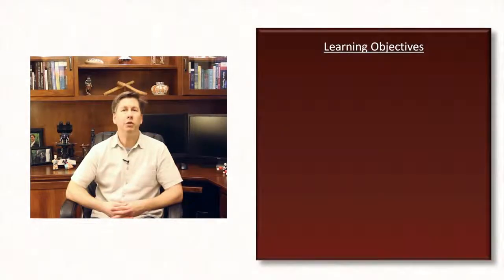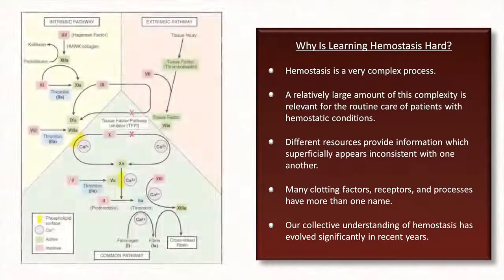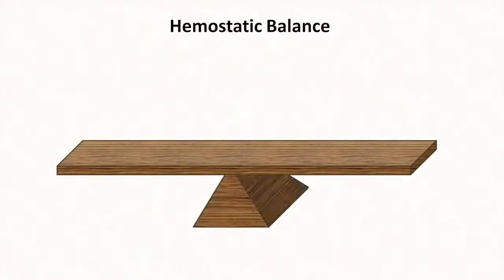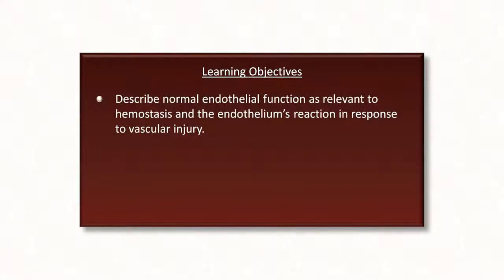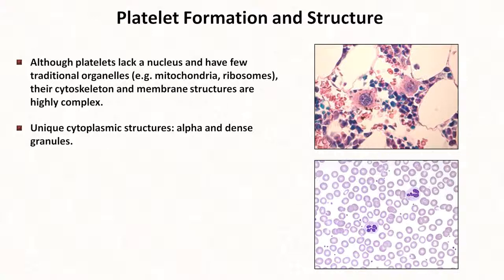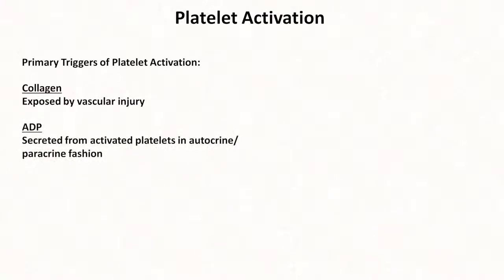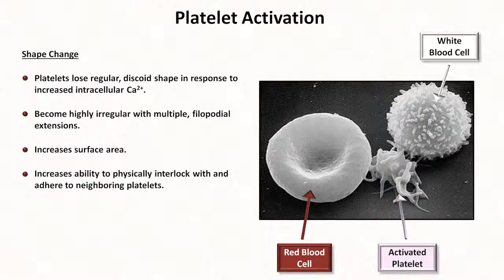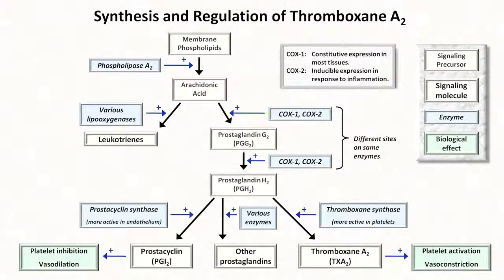Hemostasis part 1